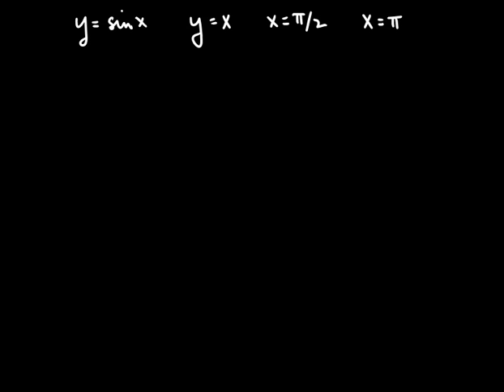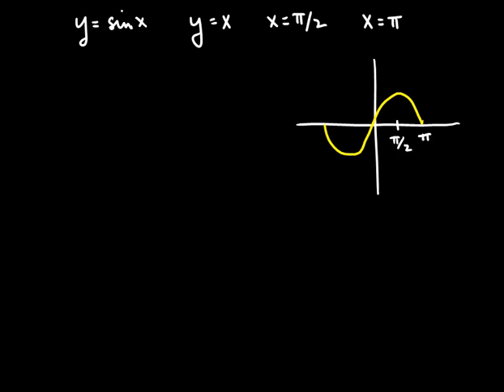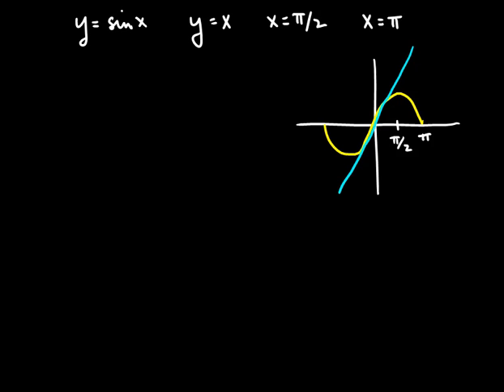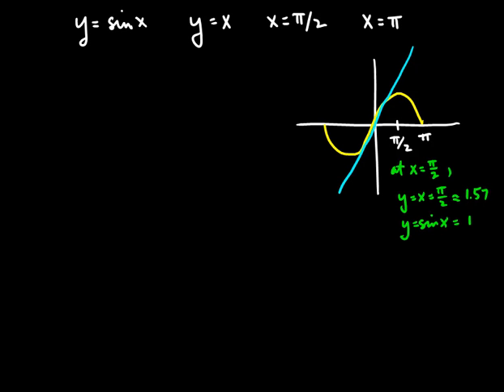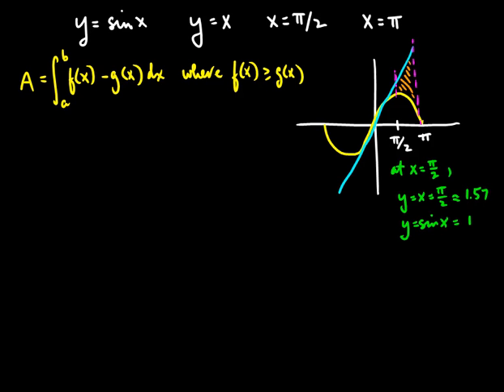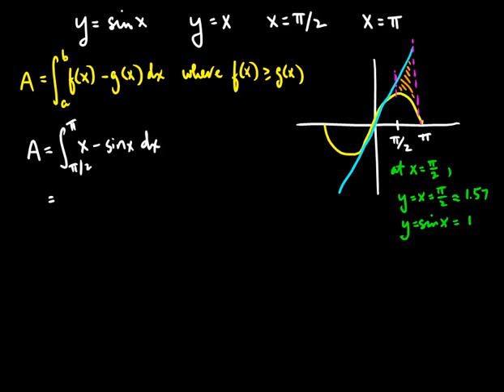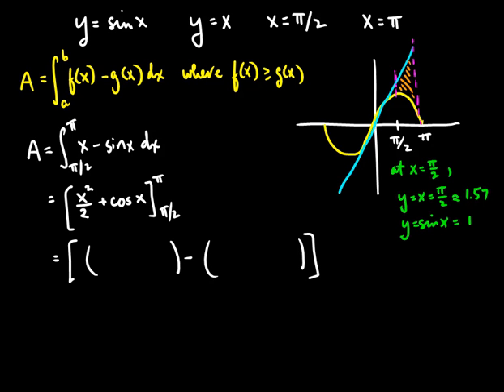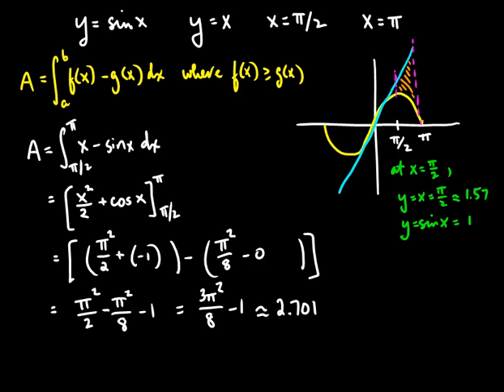APCalculus_AreaVolume_01